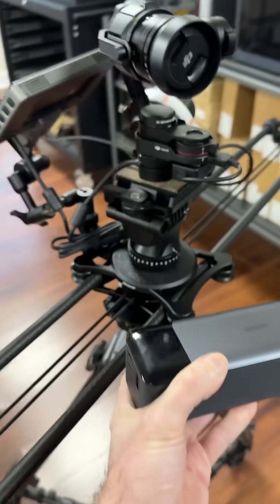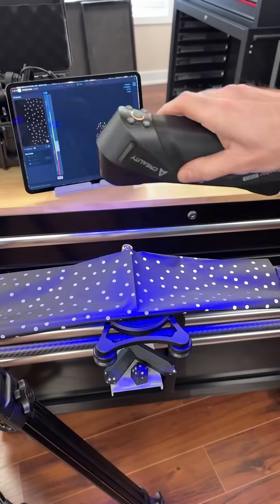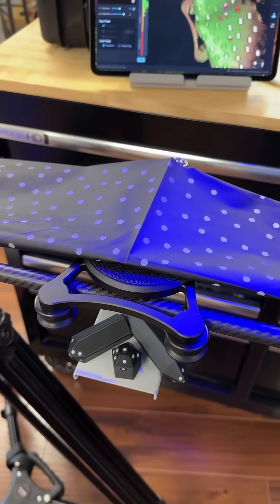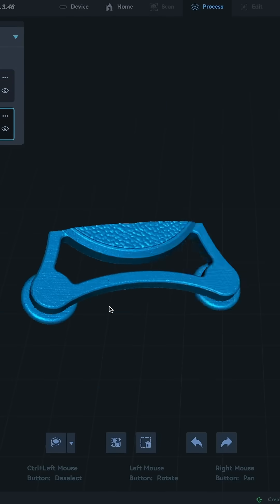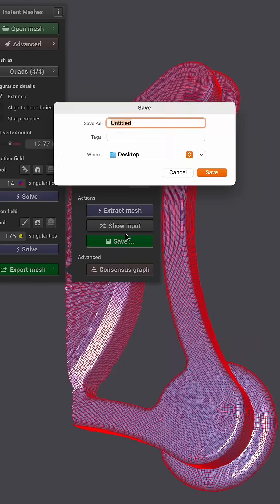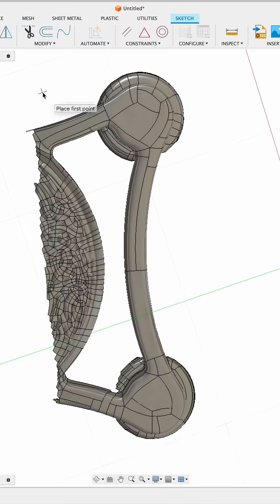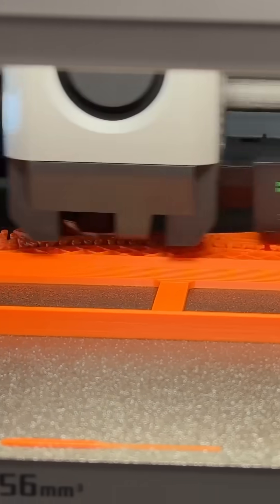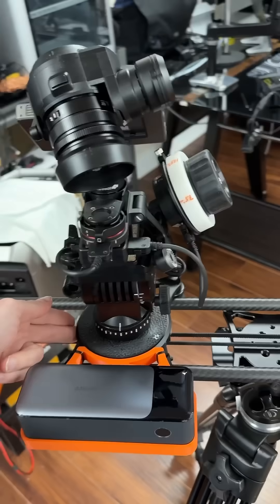The Raptor Pro Will Forever Change The Way I Design For 3D Printing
Whether you’re just getting started with 3D scanning or you're wondering if the Raptor Pro can handle serious design work, this video shows what it’s really capable of for a new user of this machine! Ive only used the Raptor Pro a handful of times and have been able to turn the tool into a huge time saver  for capturing geometry that would otherwise be very complicated to transfer into CAD accurately.

🙏Huge thanks to @Creality3DScanner for creating such an awesome tool!

✅Raptor Pro 3D Scanner Key Advantages:
22 Cross Laser Lines
7 Parallel Laser Lines
NIR Structured Light
High Scanning Speed: Up to 60fps, 660,000 points/s, and 60fps under laser scan mode
Volumetric Accuracy: 0.02mm + 0.08mm/m
Supports Objects Between: 0.2-157" (5-4000mm)
Scans Black/Metal Objects Without Sprays
NIR Scanning: Up to 30fps with 24-bit full-color scanning